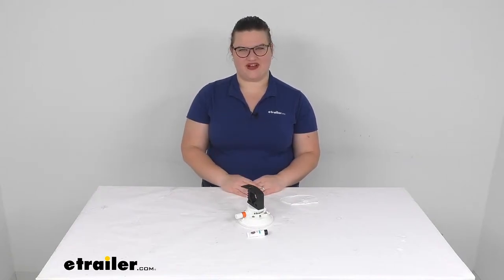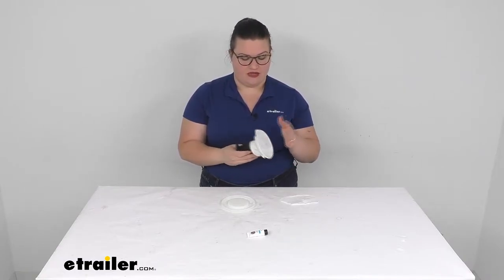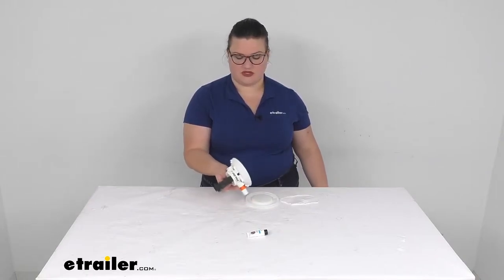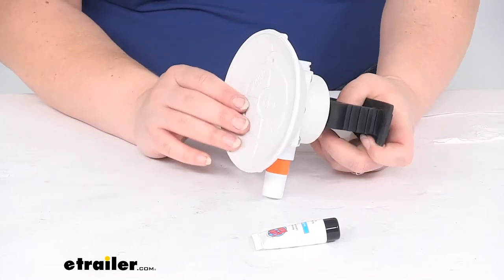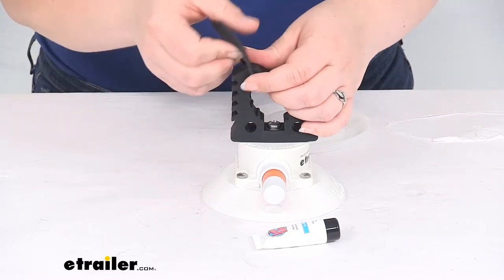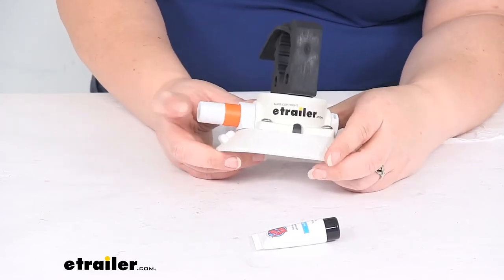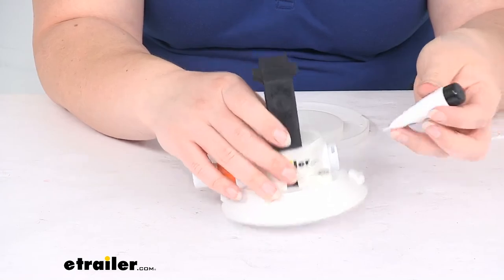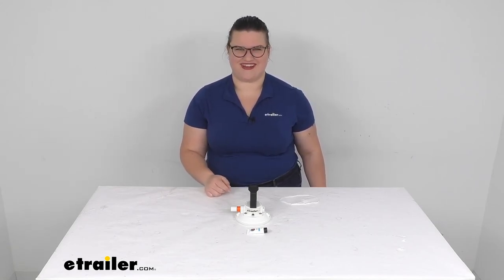etrailer | Review of SeaSucker Marine Boat Accessories - Rubber Clamp with Vacuum Mount - SS86FR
Ellen:                                                 Hey everyone, I'm Ellen here at etrailer.com and we're going to be taking a look at the replacement rubber clamp. This is going to allow you to attach a lot of different items on your boat and have an easy way to stash them away. The SeaSucker System is a pretty unique way to attach anything to any other kind of surface. So it uses this vacuum cup, this is different than a normal suction cup, because it's actually going to actively pump out the air from behind the cup to make sure that it has a really tight grip on the surface you're mounting it to it, does this without causing any kind of damage to it. It's not going to scuff or scratch the surface. It's just going to have a really nice, strong attachment.

It can pull a little bit hard on some surfaces, so if it's a really thin material or something, that's not very durable, it can cause a little bit of puckering, but typically any kind of car surface, glass metal, anything like that, it really doesn't have any issues with it.I've used a lot of their products and they're pretty cool and they're pretty fun to use. So let's take a little closer look at this guy and see if it's going to be the right one for you. The way it's going to work is you're going to put this in place and then suction it down using the lever there. Once this orange band is no longer visible, you'll know that it has complete suction and it's all the way tightened down. I'm just putting this on my table here so I don't think I'm going to be able to get any kind of suction.

You want it to be on a non porous surface and since my table has paper on it, it's just not going to create that seal. It also helps to wet this cup before you use it as well to create that barrier between this and the surface or that extra sealing layer. The clamp on the top is going to allow you to attach a lot of different stuff. So you can use this for storing or transporting any kind of longer things like gaffes, nets, push poles, and anything else that will fit into that circular opening. You'll have a couple of different options as far as how tight you can get that around them.

So pretty narrow open there.This is an easy way to transport those around. As far as the size of the cup; it's about four and a half inches. The cup itself has a pull rating of 120 pounds. So that means that if you try to pull this off, you would have to use 120 pounds of force. It has a weight capacity.

So, if you're installing it like this, of about 45 pounds of weight to actually be pulling on it all the time. This rubber clamp can fit anything from an inch in diameter, up to an inch and fifteen 16th's, or just shy of two inches. The overall weight for this is about a pound and half. It does come with a little lube tube. So that's just a lubricant that can be used for a couple of different things to lubricate the inner workings of that vacuum pump. You can also use it to repair any kind of cracking in the vacuum cup itself. Should last you a long time.And then it's also got a cap to keep that safe from any kind of dirt and debris from getting in there and also helps to prevent that cup from drying out. It is covered by a limited lifetime warranty and made in the USA. And that's really about going to do it for our look at the rubber clamp for your suction cup mount. I hope this video has been helpful in deciding if this is the right piece for you. We do have a lot of other accessories from SeaSucker for all kinds of applications.